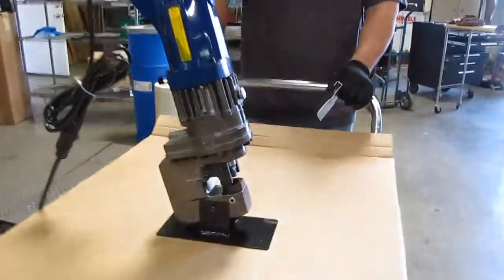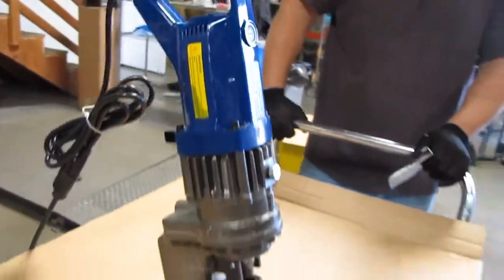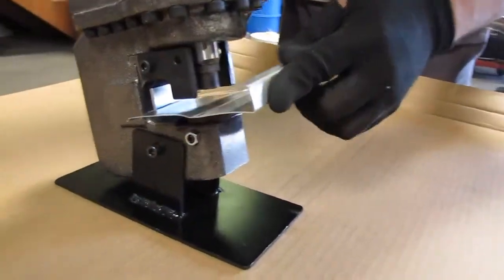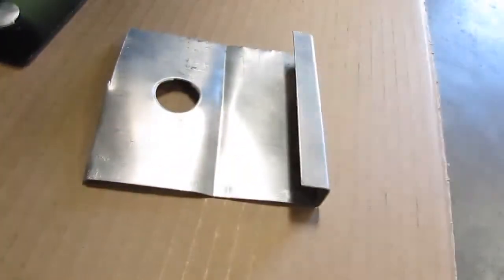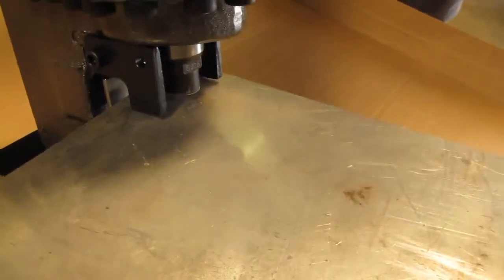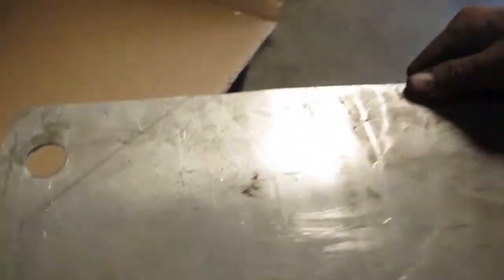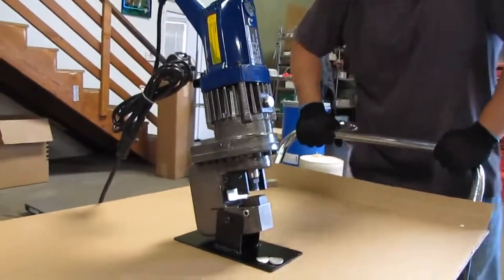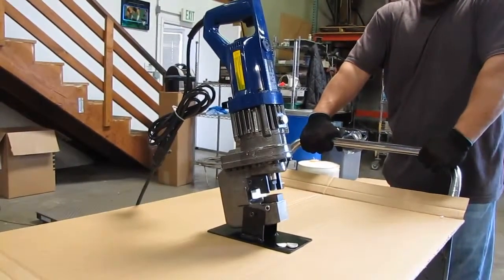Máy đục lỗ điện MHP 20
CONG TY TNHH XNK THANH LONG
300, 3RD FLOOR. NGUYEN CONG TRU, NGUYEN THAI BINH WARD, DISTRICT 1, HOCHIMINH CITY, VIETNAM.
SKYPE:  ctythanhlongq
MSN:      ctythanhlongq
YAHOO: ctythanhlongq